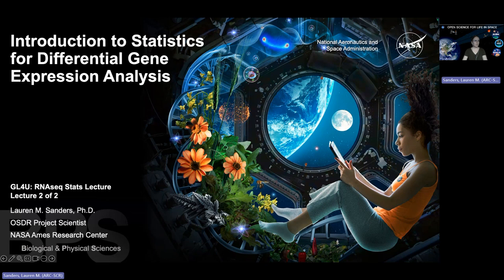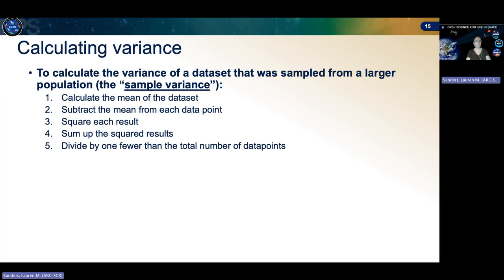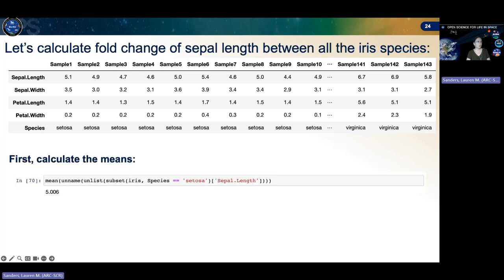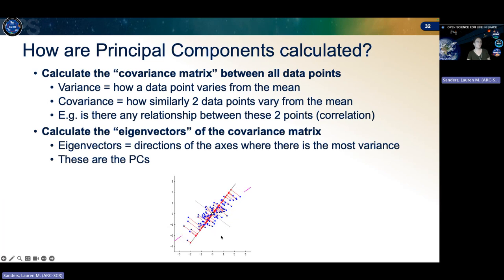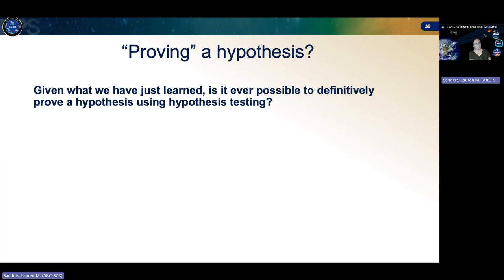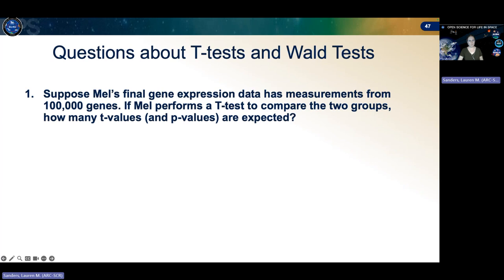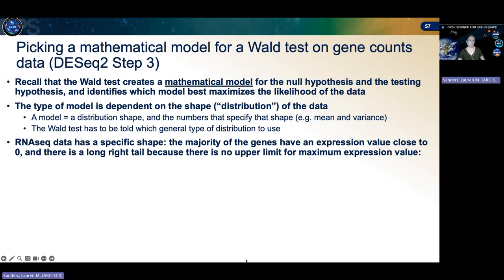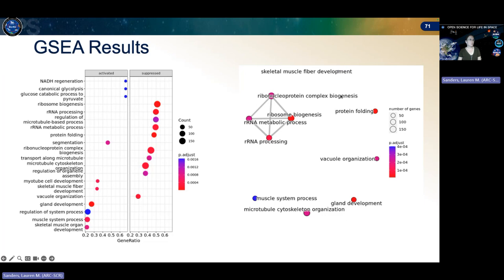GL4U: RNAseq Lecture 2of2 Statistics Overview 2024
This is the 2nd of 2 lectures that are part of the GL4U RNAseq module set.